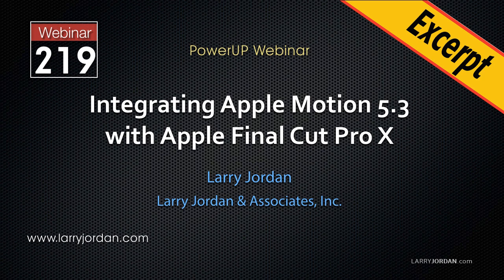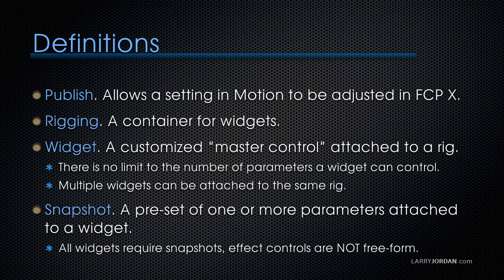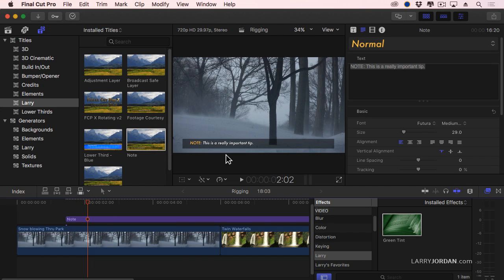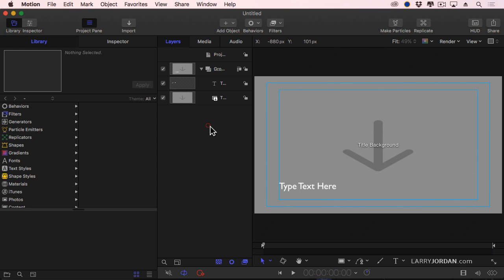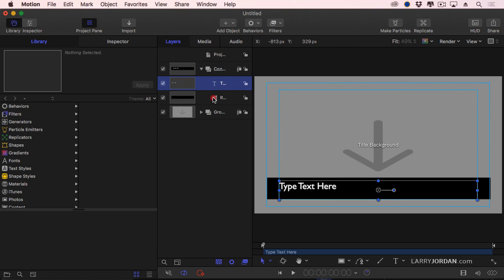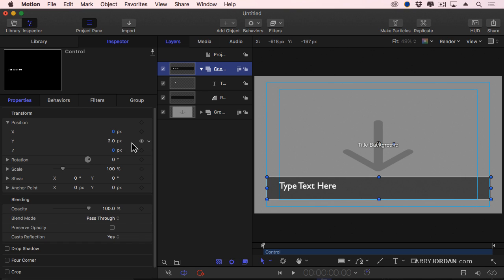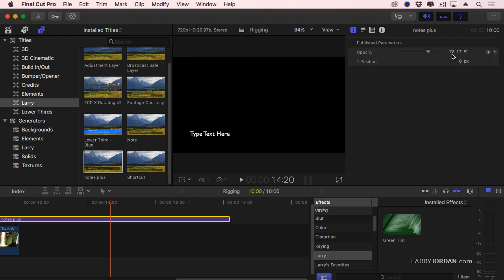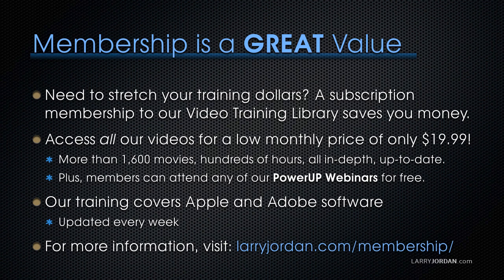Apple Motion 5.3 Create A Title Template For FCP X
In this excerpt from a recent Apple Motion 5.3 PowerUP Webinar, Larry Jordan shows you how to integrate Motion with Final Cut Pro X, and create a title template.

Want to see more from this great webinar?

Become a member today and access it, along with all of Larry's training, at your convenience Also, if you're not a member, you can find it for sale in our great Online Store